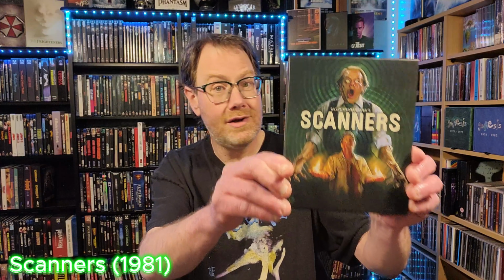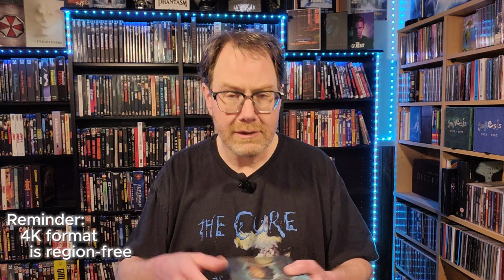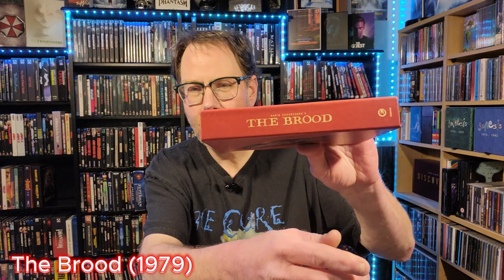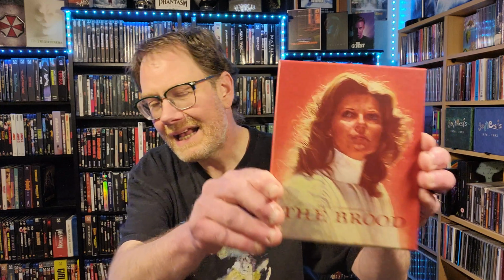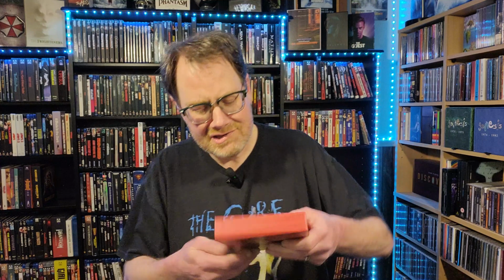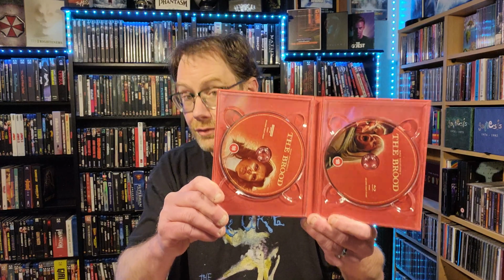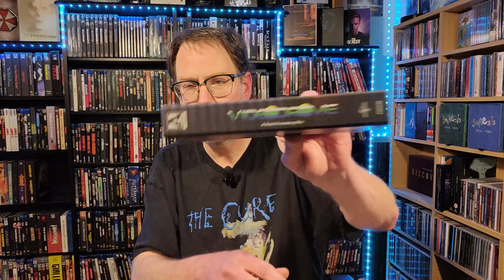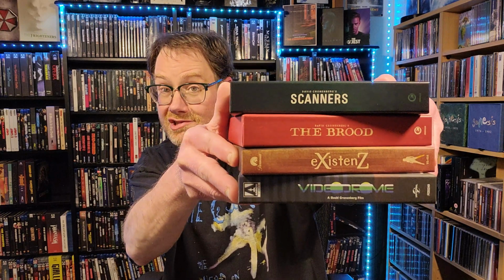New Cronenberg 4K Movies: Scanners & The Brood from Second Sight | Collecting Cronenberg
Exploring my recent pickups of David Cronenberg's Scanners and The Brood on 4K UHD Blu-ray from Second Sight Films. Also a brief discussion of my existing Cronenberg physical media collection.
Relevant links (i.e. where I bought mine from)

Timestamps:

00:00 Intro/Setting the Table
05:25 Scanners on 4K
15:41 The Brood on 4K
23:33 Exploring my Cronneberg Collection
30:47 Outro